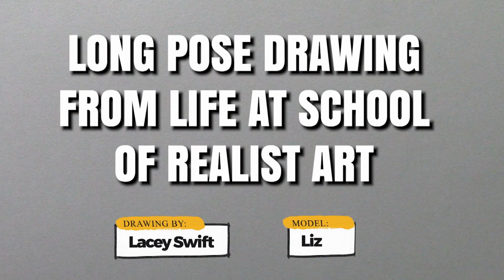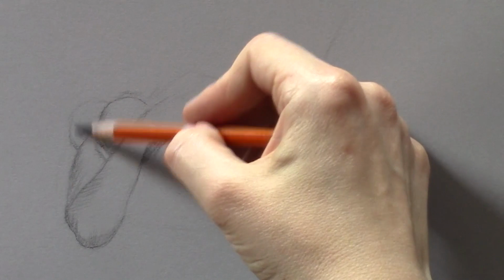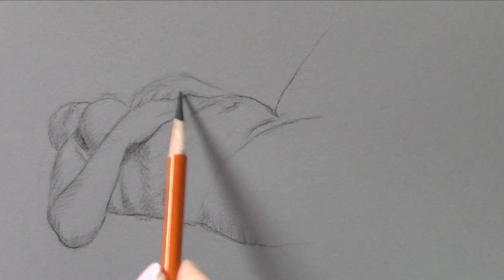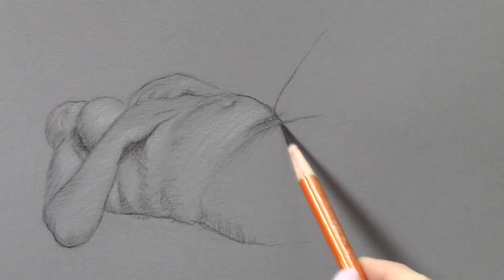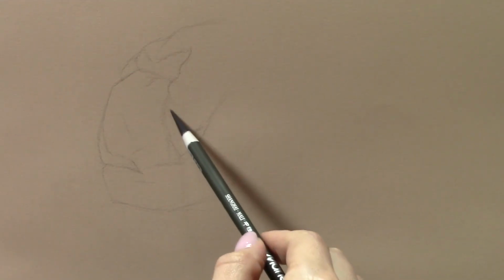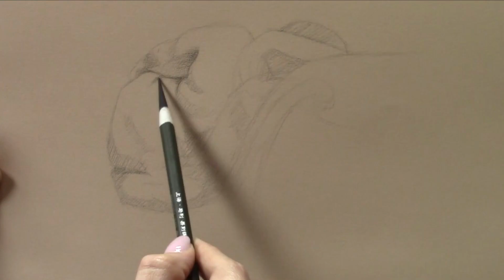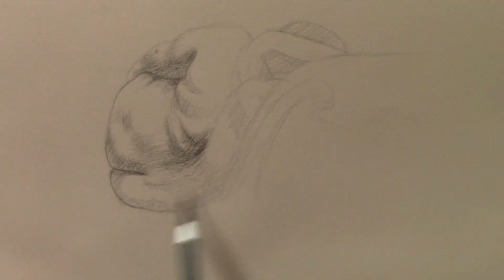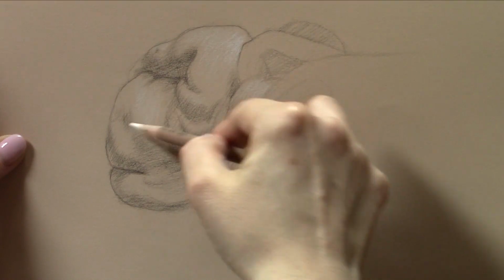Two Figure Sketches on Toned Paper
I tried out Hahnemuhle’s new sketch papers: The Gray Pad and The Cappuccino Pad. Follow along on the progress of two 20 minute figure sketches done from life here at my studio, School of Realist Art in Overland Park, KS. The narration includes information about the approach taken in the drawing and my reactions to the paper quality.

MATERIALS USED IN THIS DEMO:
Hahnemuhle The Grey Book
Hahnemuhle Cappuccino Sketch Paper
General’s Charcoal Pencil Hard
General’s Charcoal Pencil Medium
General’s Charcoal Pencil White
Marie’s Soft Charcoal Pencils
Marie’s Medium Charcoal Pencils
Kneaded eraser
My New Favorite AFMAT Long Point Pencil Sharpener